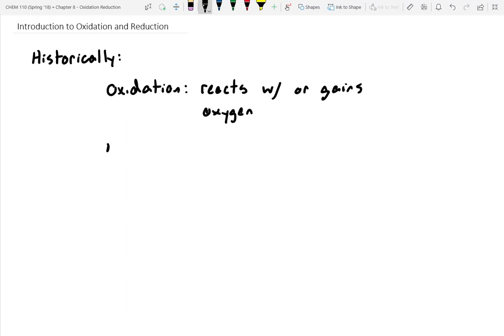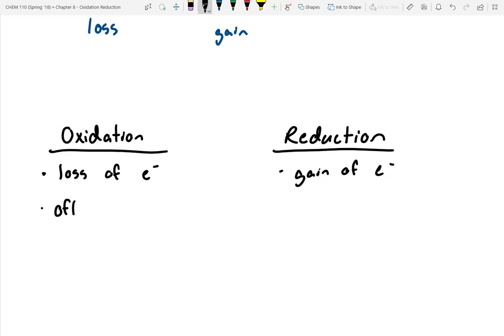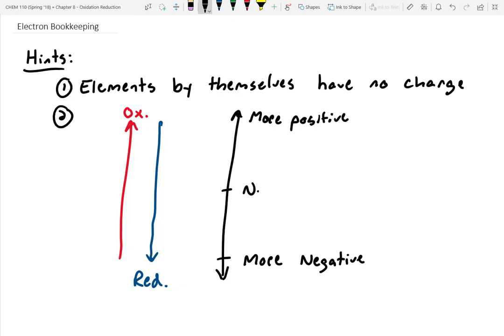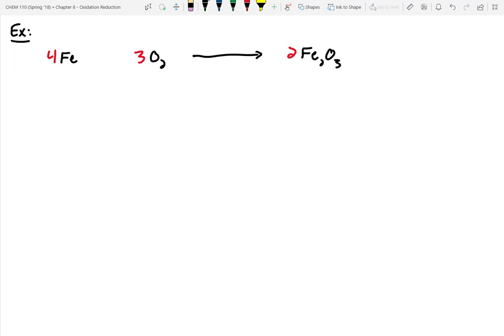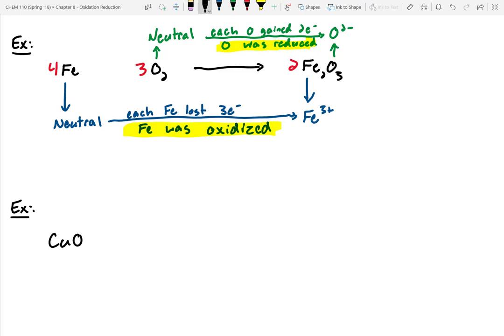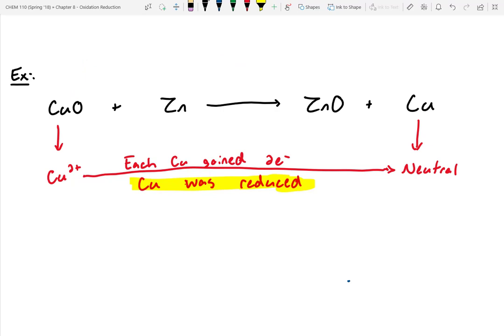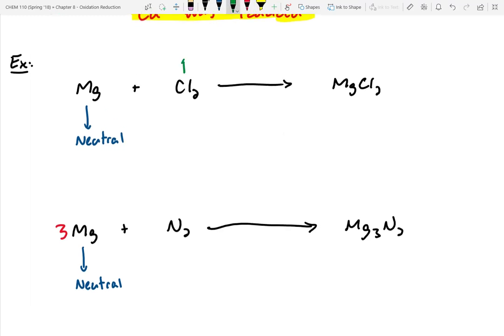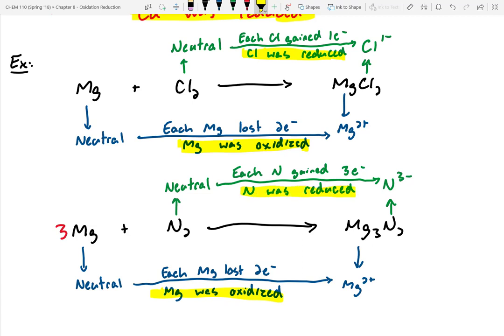Introduction to Oxidation and Reduction Chemistry